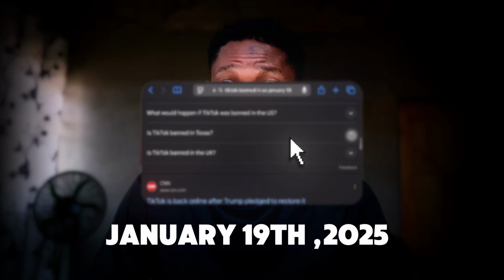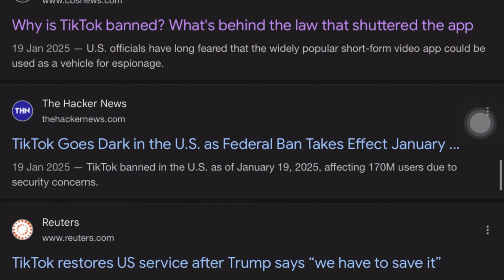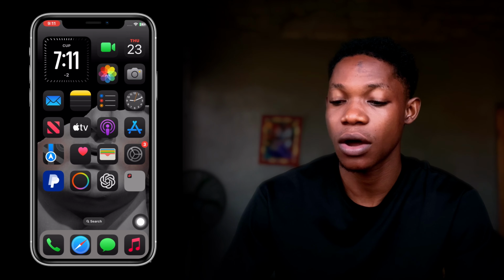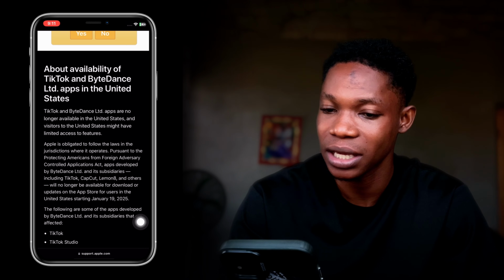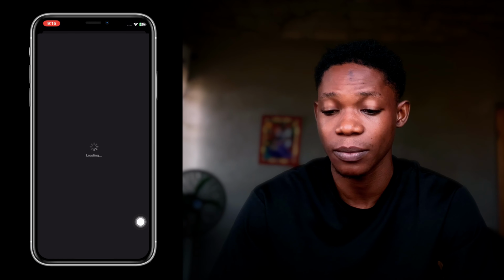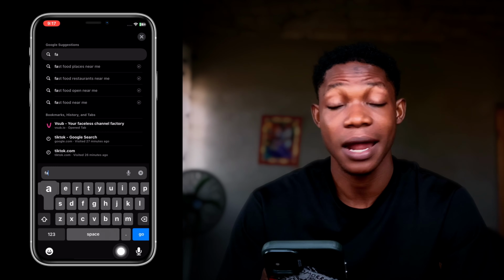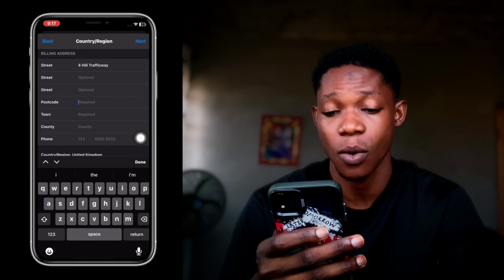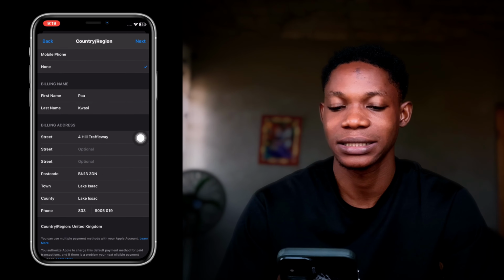How to Restore TikTok Access in the USA After the Ban (iPhone & Android)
Can't find TikTok in the U.S. App Store? Don't worry! If you deleted the app and now can't redownload it, this video would guide you through reinstalling TikTok on your iPhone after the ban—step by step!

📌 In this video, I’ll cover:
✅ How to change your App Store region to United Kingdom
✅ How to bypass the U.S. restrictions using a VPN

🖥️ I WILL HELP YOU JOIN THE TIKTOK CREATIVITY PROGRAM FROM ANY COUNTRY